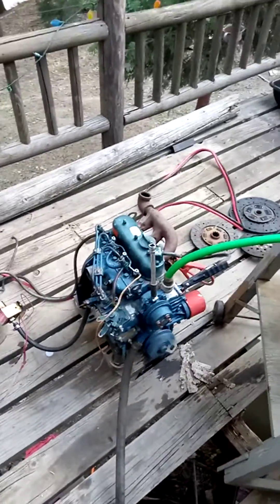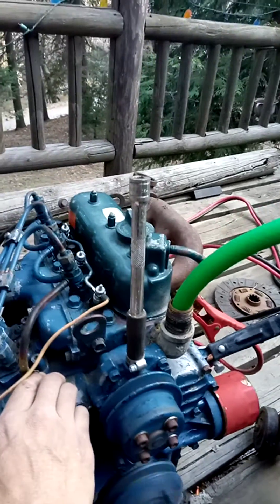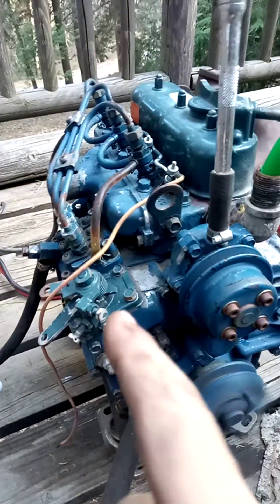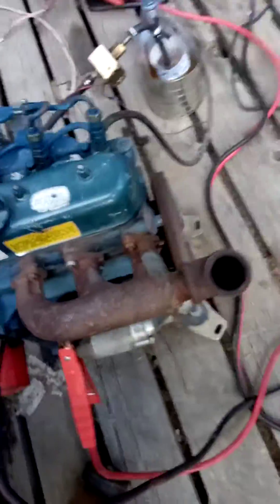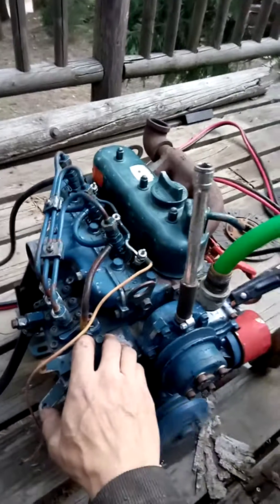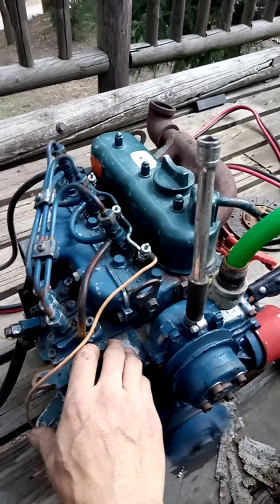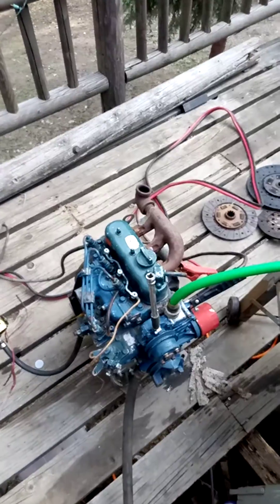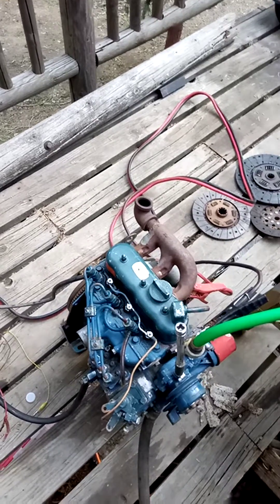Kubota D600 on biodiesel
here is the engine running on the biodiesel I made needs tune up probably a broken spring in the injector pump